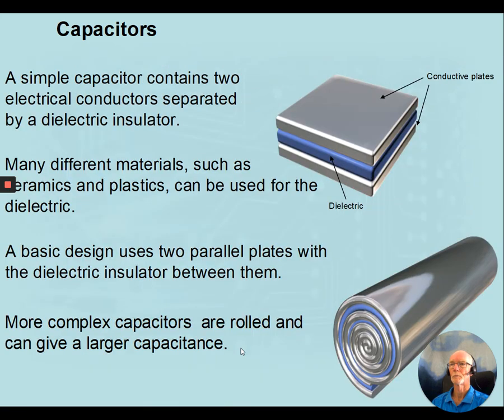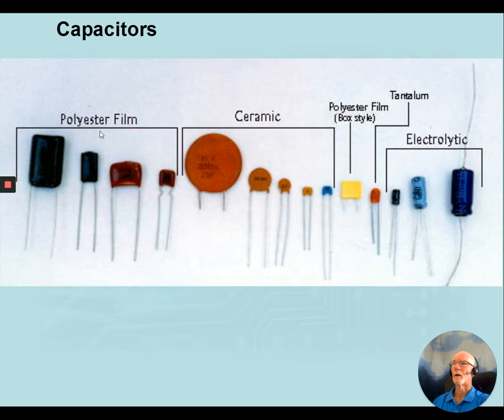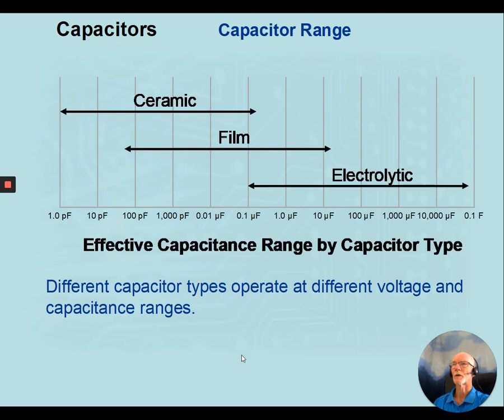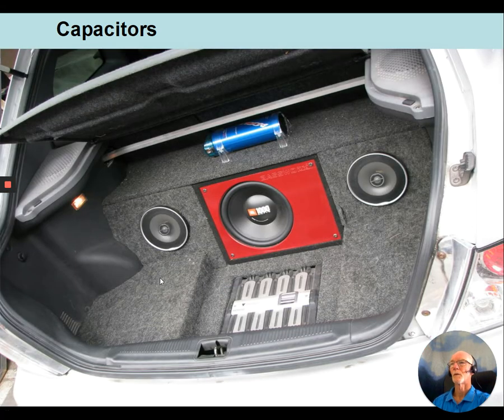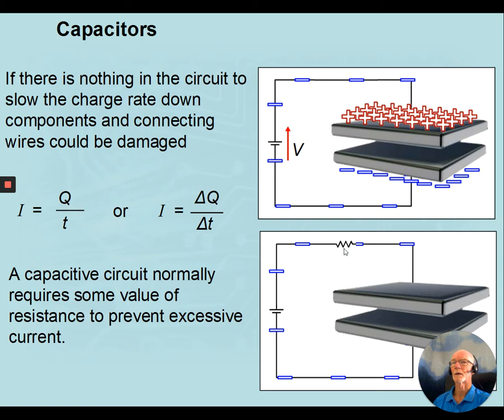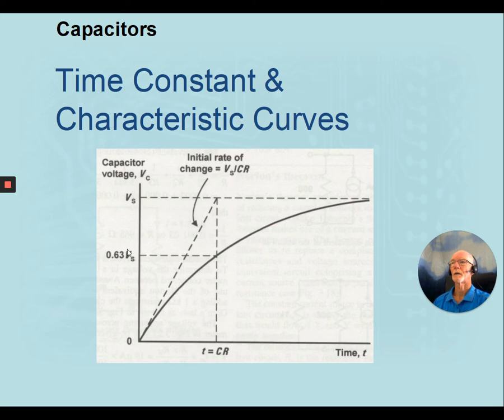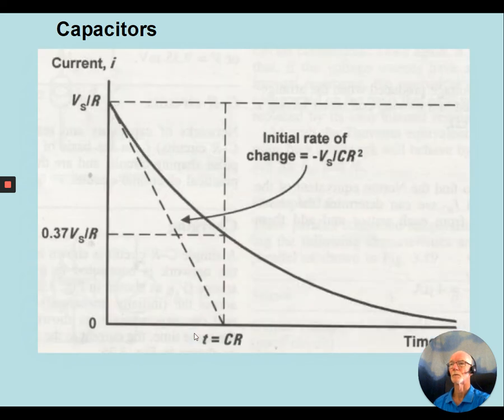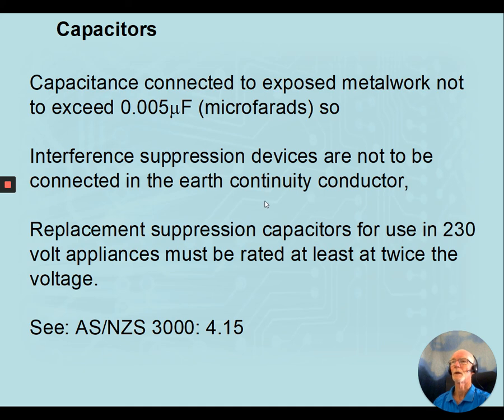3015 Capacitors Loom